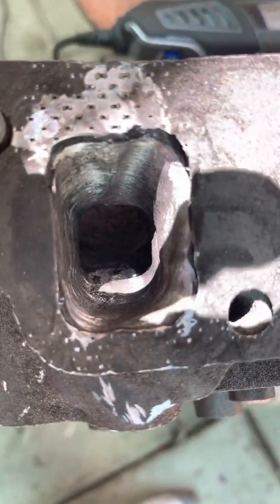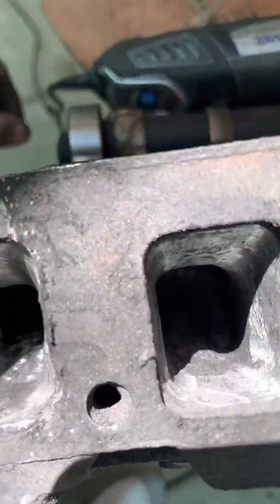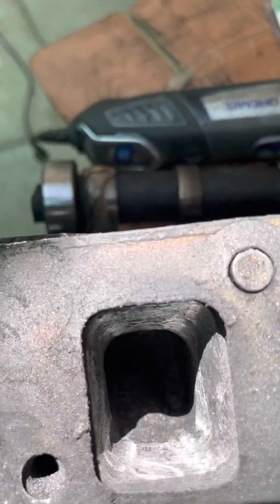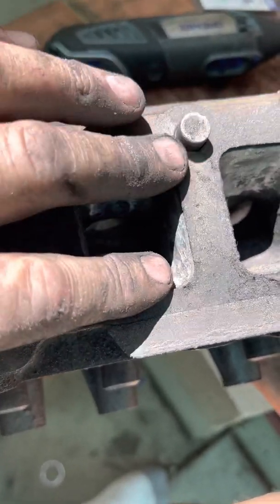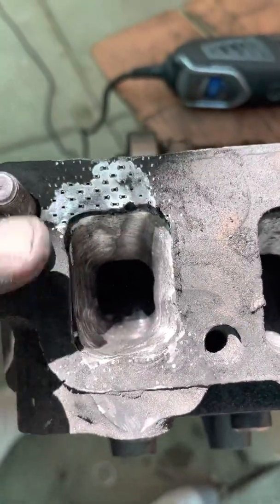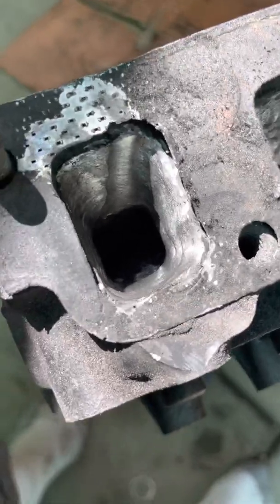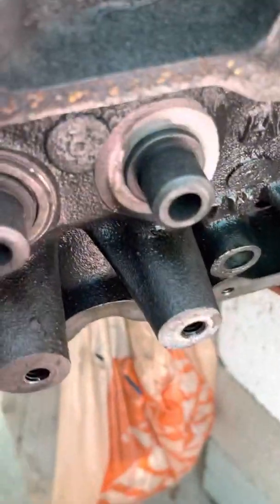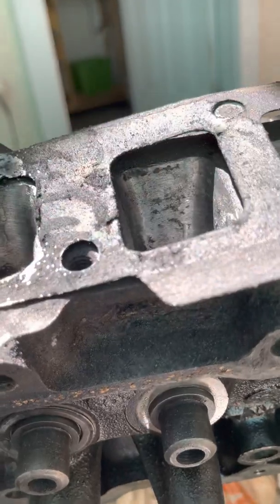JEEP CJ-5 PROJECT - CYLINDER HEAD PORT MATCHING - PART 2